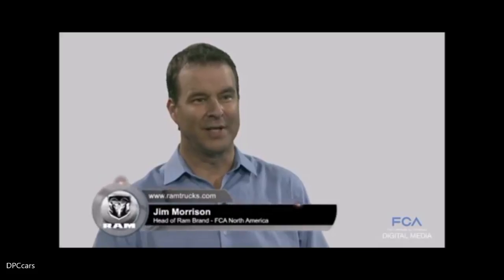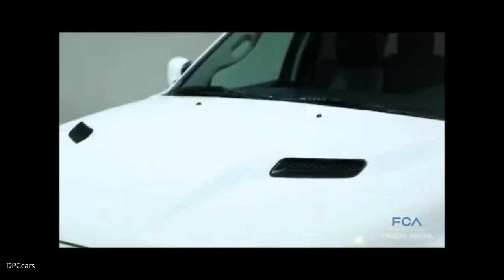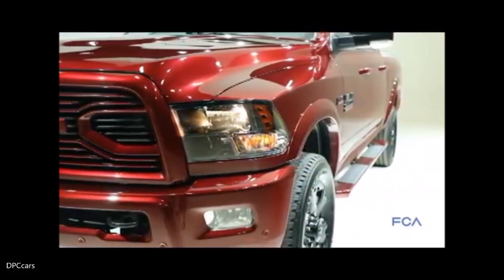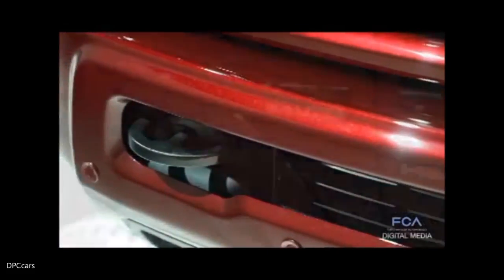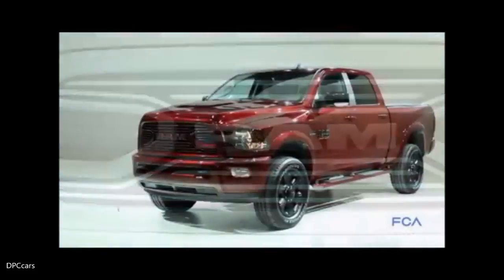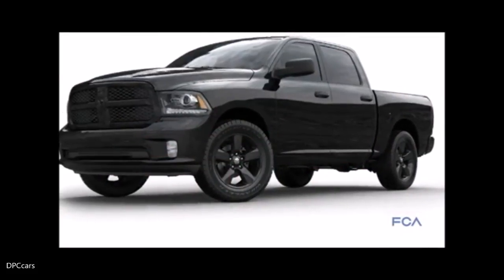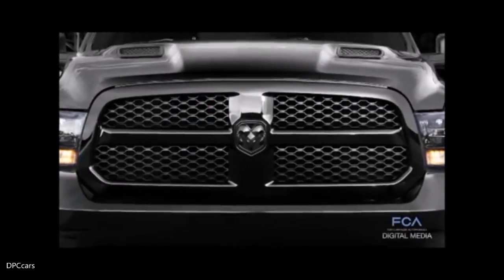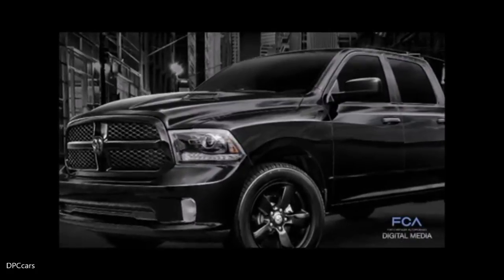2018 Ram 1500/2500 Sport & Big Horn Black Pickup Trucks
Jim Morrison, Head of the Ram Truck brand says truck customers will find even more to like in the Ram 1500 and 2500 Sport and Big Horn Black models, new for 2018.